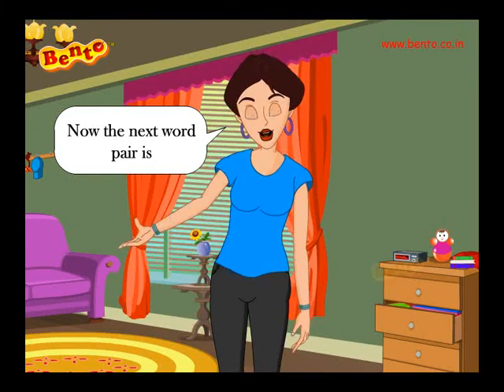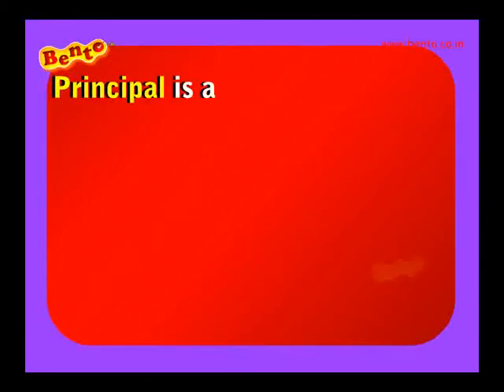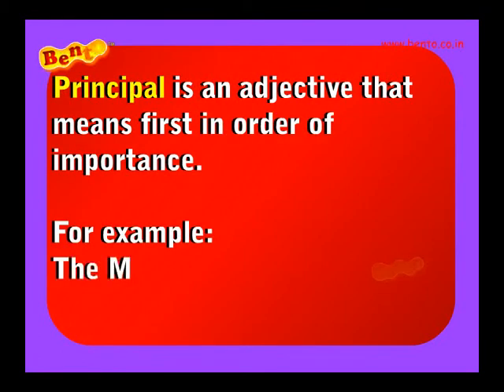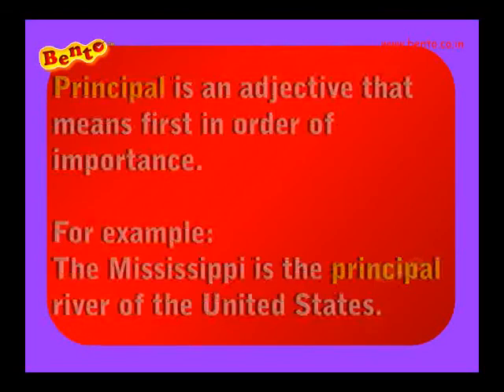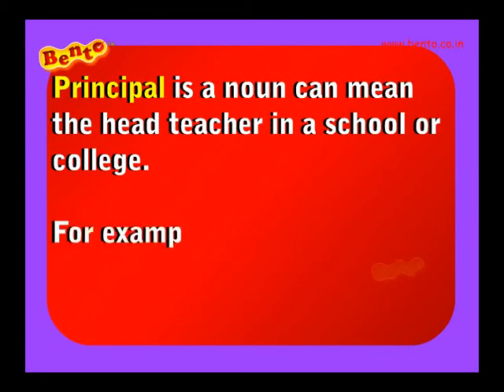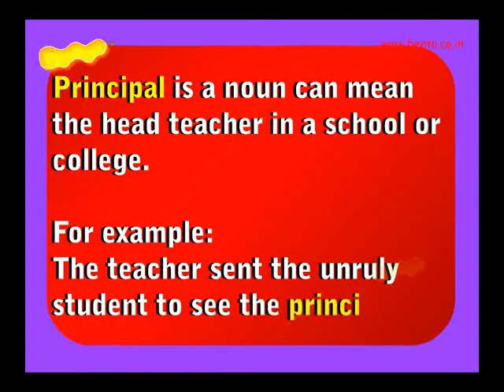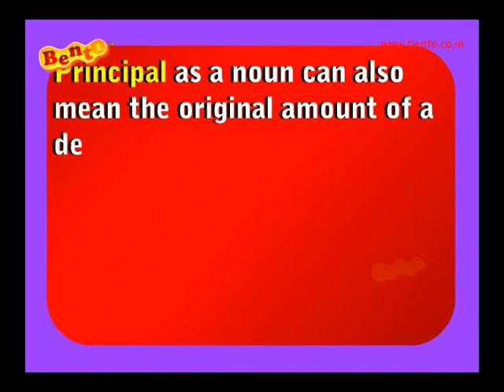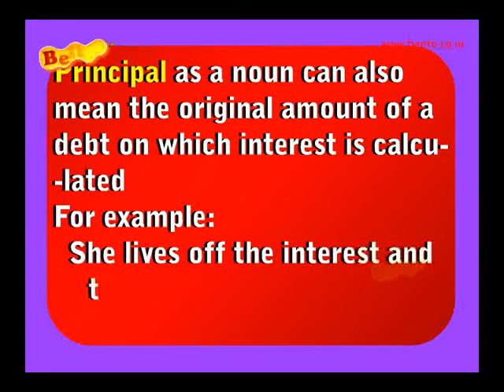Spoken English Confusable Words and Sentences SCENE 19 Segment100 00 00 00 00 50